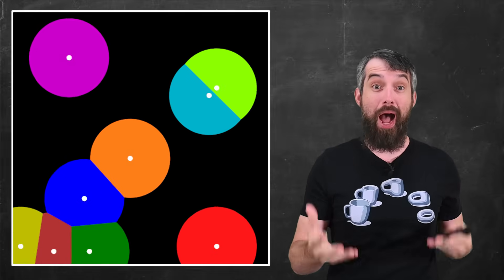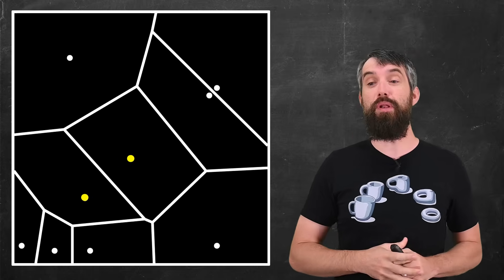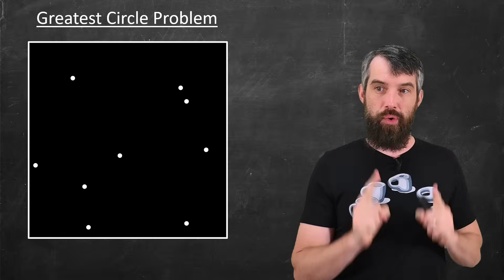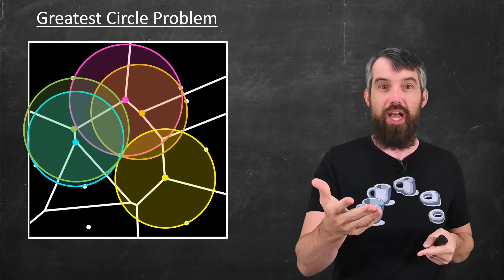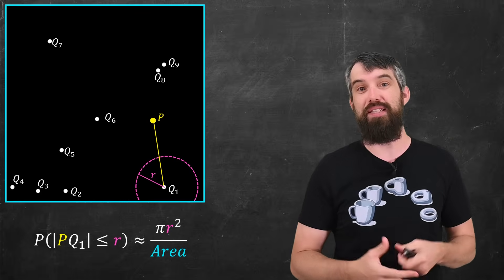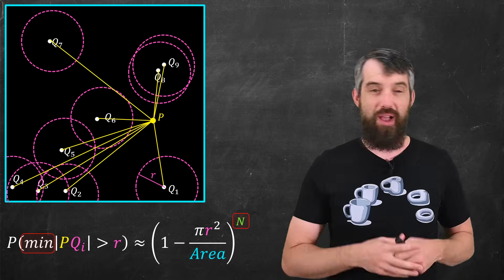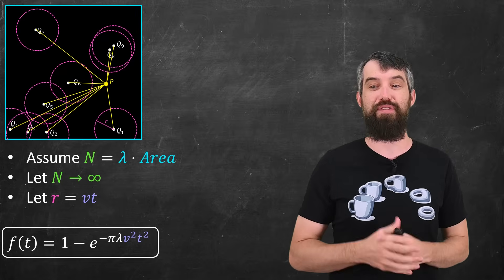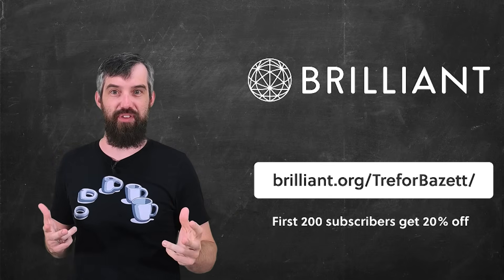Why this pattern shows up everywhere in nature || Voronoi Cell Pattern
0:00 Voronoi Patterns in nature
0:53 Crystallization
3:03 Proving Cholera is waterborne
4:10 Greatest Circle Problem
6:21 The Kolmogorov-Avrami model
13:30 Brilliant.org/TreforBazett

Voronoi cell patterns are ubiquitous in nature with many applications in engineering, computer science, and economics.

MATH BOOKS I LOVE (affilliate link):